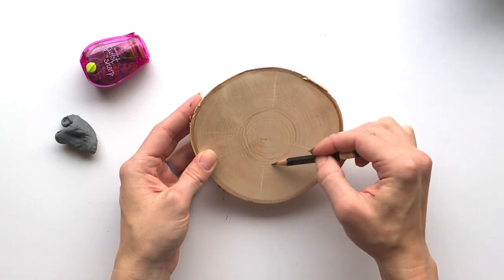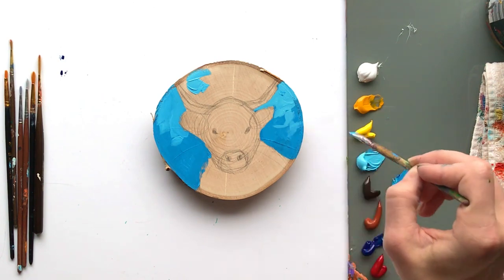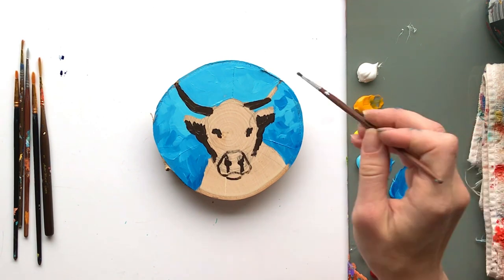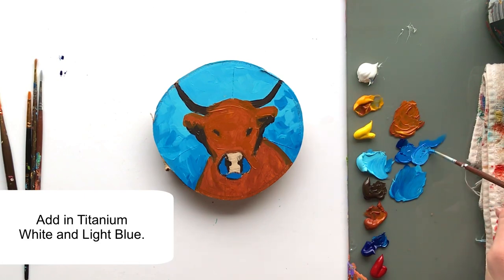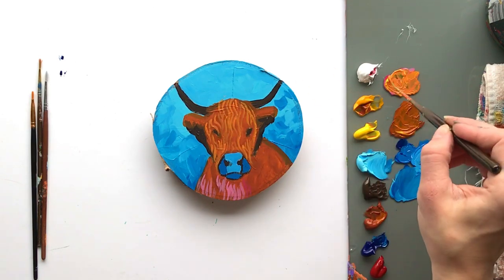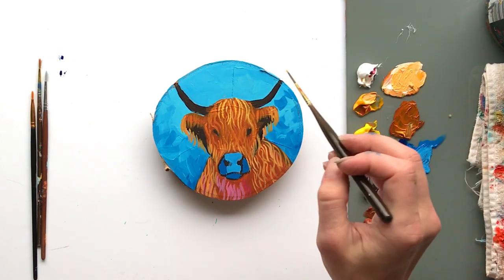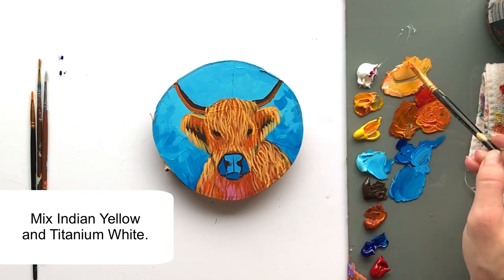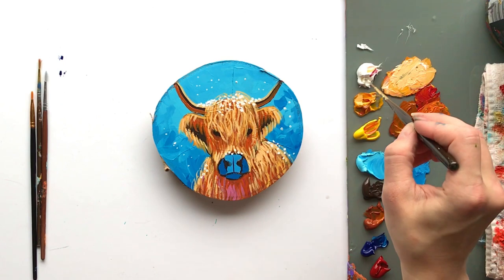Beginner Cow Painting Tutorial Easy Christmas Ornament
Hello Everyone! Welcome to another animal art painting tutorial for stress relief. The first video to kick off my handmadechristmas tutorials. Together we can create gifts affordably and while reducing stress this Christmas. Inspired by a large Highland Cow painting I painting called "Gold Horn" (linked below), I decided to create this adorable Highland Cow Christmas ornament on log wood. All the materials are linked below as usual. If you would like more details about my animal art classes online, just checkout the link directly below.

🐾 VIP Rewards:
(Free Owl Tutorial + Behind the Scenes)

🐾 Amazon eBook by Lauren:
The Art & Business of Pet & Wildlife Portraiture

🐾 Lauren’s Most Used Supplies:
(NOTE: All YouTube tutorials made after October 2021 will use Arteza brushes. Specific brush sizes will be mentioned in tutorials AND listed in the description box.)
Arteza Mix Brushes
Arteza Detail Brushes
Arteza Gold Paint
Arteza Metallics
Master's Touch Paint (small)
Master's Touch Paint (large)
Arteza Paint Markers
Golden White Paint
Traceable Paper
Grey Glass Palette
White Glass Palette
Mixed Media Paper
MATERIALS

⭐Wood Slice:
Anywhere around 6”x6”but not smaller.

⭐️Acrylic Paint:
Permanent Red
Titanium White
Phthalocyanine Blue
Light Blue
Indian Yellow
Raw Sienna
Cadmium Yellow

⭐️Brushes:
Micro Detail Brush
Small Detail Brush
Small Flat Brush

⭐️Other Supplies:
Glass or Plastic Water Cup
Paper Towel or Old Cloth
Plastic or Paper Plate for Paint Palette